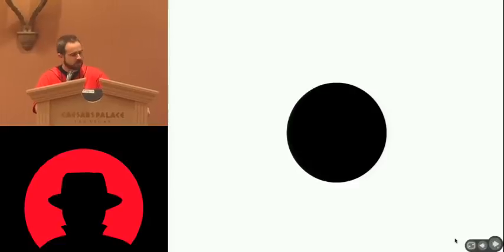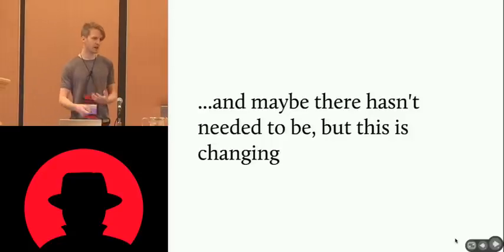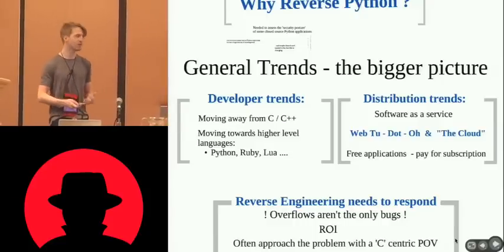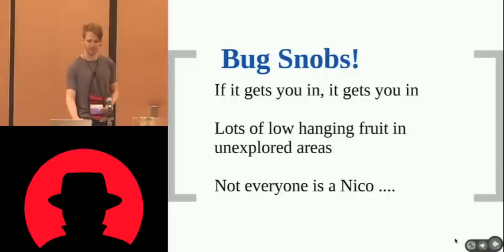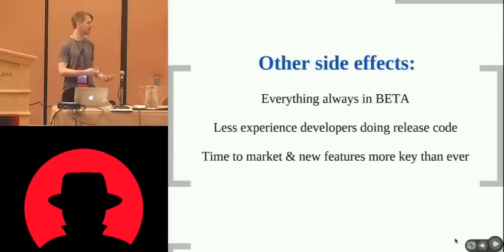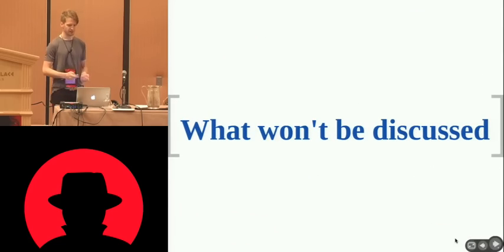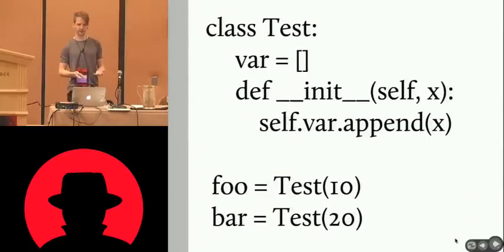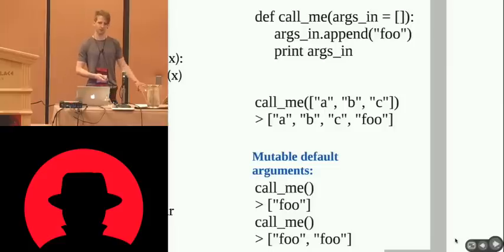Black Hat USA 2010: pyREtic: Reversing Obfuscated Python Bytecode Live Python Objects 1/5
Speaker: Rich Smith

Increasing numbers of commercial and closed source applications are being developed in Python. The Developers of these applications are investing increasing amounts to stop people being able to see their source code through by a variety of bytecode obfuscation efforts.

At the same time Python is an increasingly present component of 'The Cloud' where traditional decompilation techniques fall down through lack of access to files on disk. This presentation outlines a methodology, and releases a toolkit, to be able to reverse obfuscated Python applications from live objects in memory as well as showing how to defeat the obfuscation techniques commonly employed today. This will allow people to find bugs in code that was previously opaque to them.